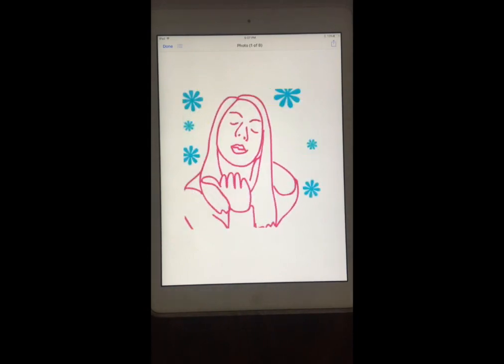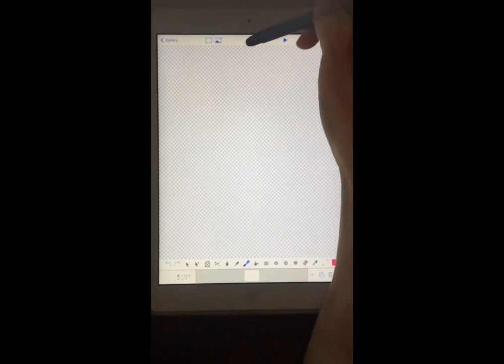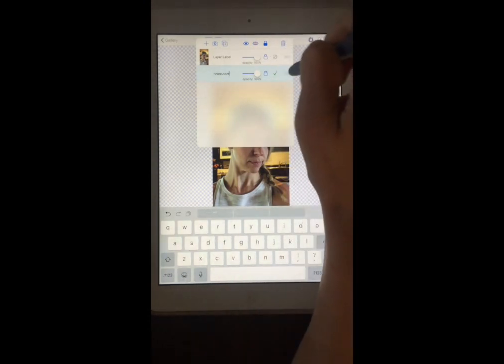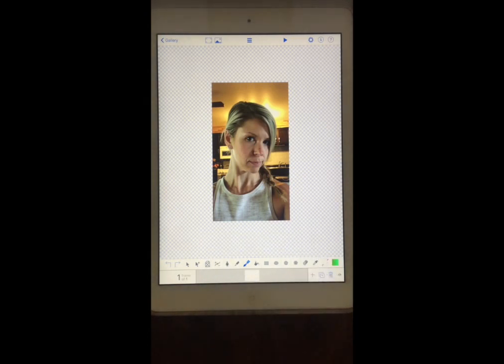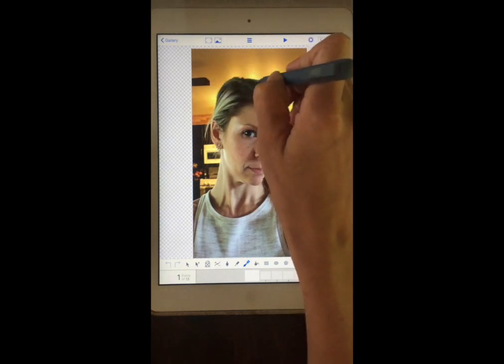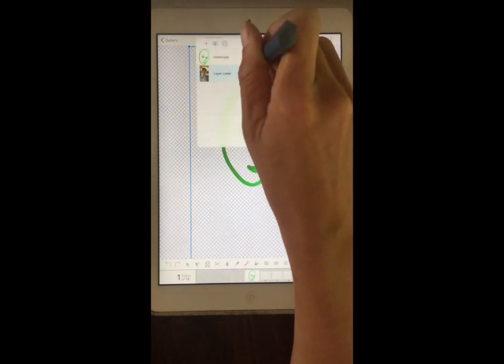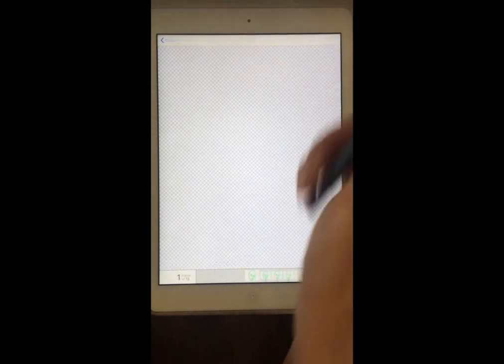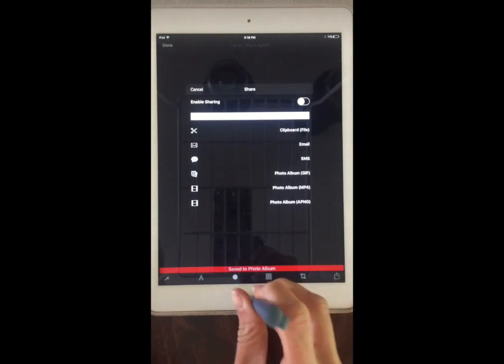Rotoscope a Boomerang Video using DoInk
This video is about Rotoscope a Boomerang Video using DoInk